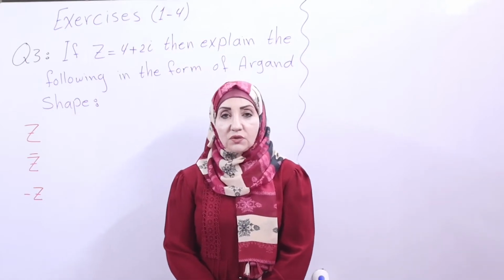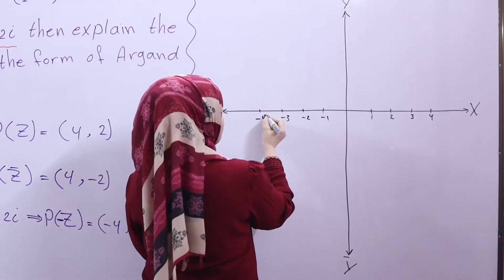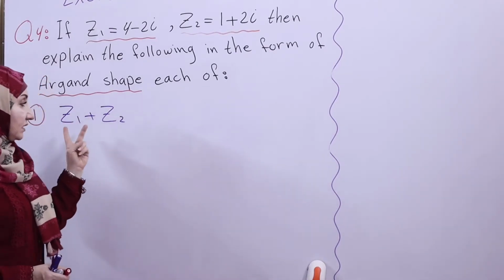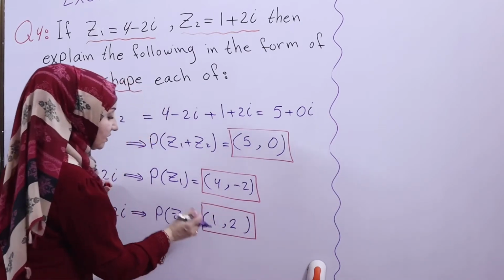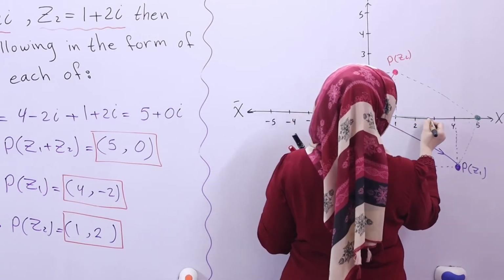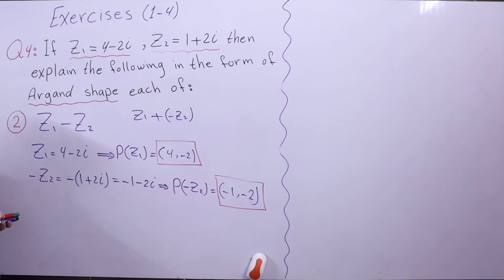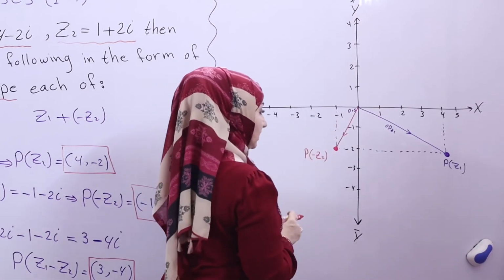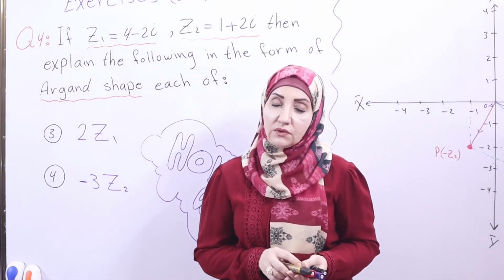رياضيات السادس العلمي لمدارس المتميزين/Chapter1/EXercIses(1-4)محاضرة(23)